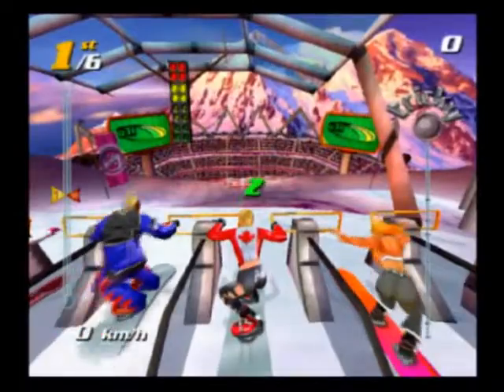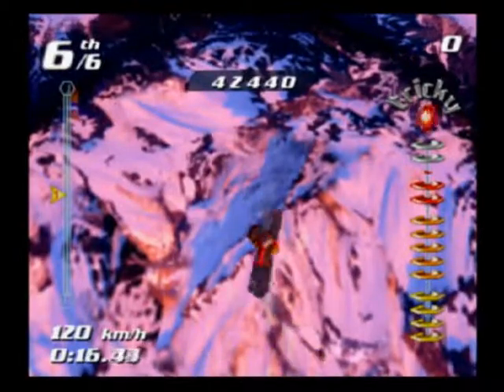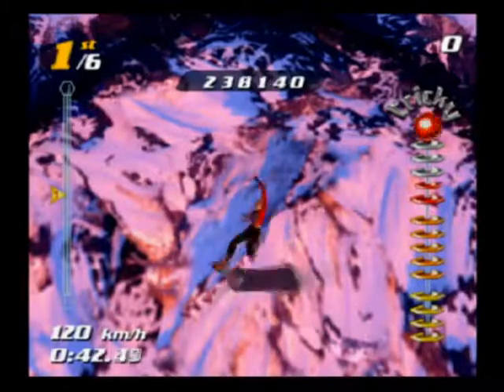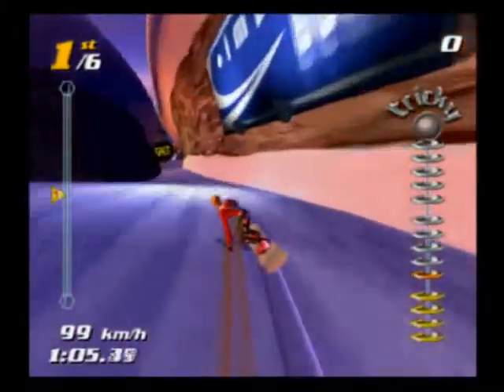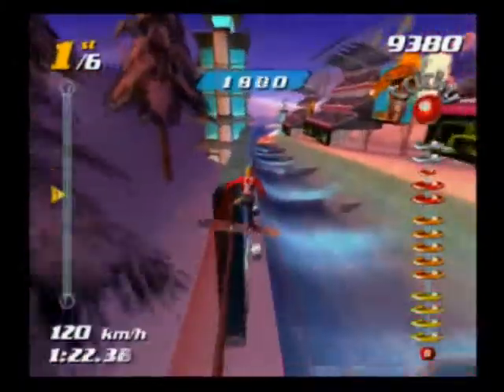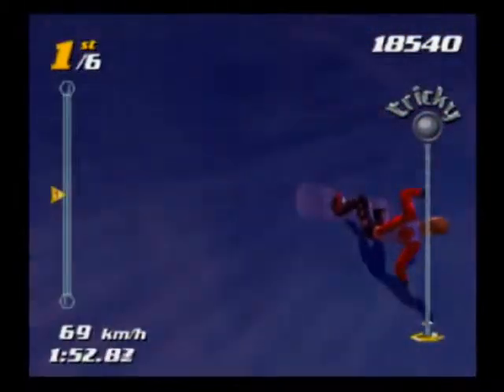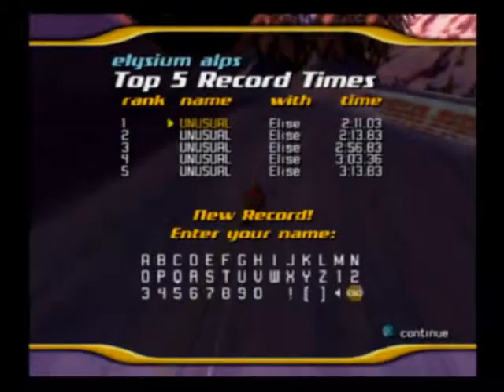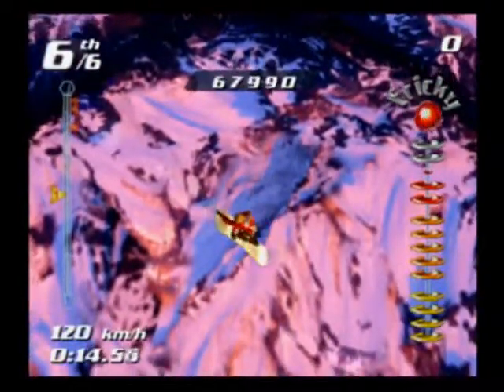SSX Tricky Elysium Alps Early Skip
Saves ~50 seconds compared to the other method for the course. You need to start in the far right or second from right spot in order to pull this off.